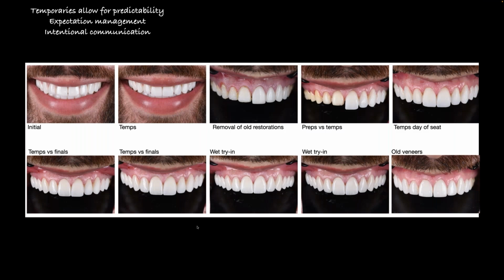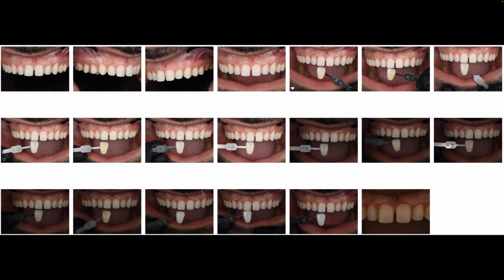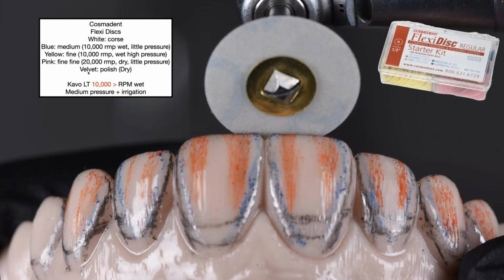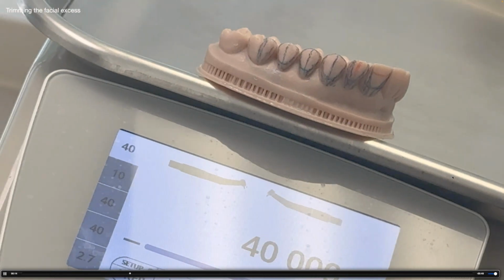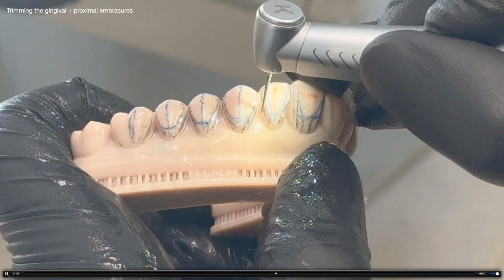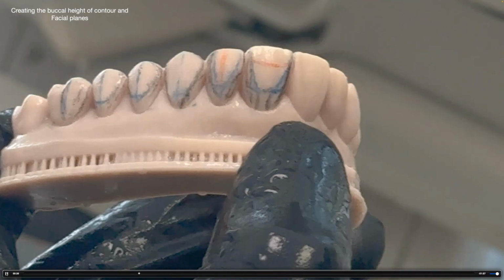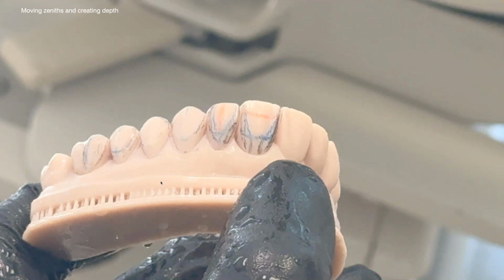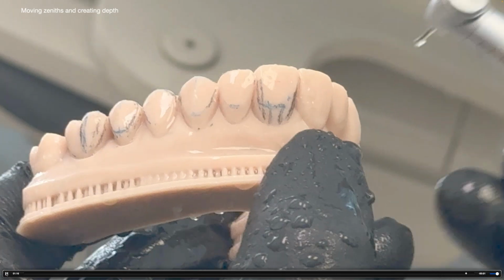Final Temporization to Transformation: Crafting the Perfect Blueprint for Veneers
Dr. Brandon Mack brings his extensive expertise to this comprehensive webinar focusing on the art and science of minimally invasive feldspathic porcelain veneers. Participants will learn refined preparation techniques that preserve maximum tooth structure while creating ideal conditions for veneer placement and longevity. Dr. Mack will demonstrate his systematic approach to temporization, highlighting how proper provisional restorations serve as a crucial blueprint for final ceramic outcomes. The presentation will explore the critical communication protocols between clinicians and ceramic partners, ensuring that temporary restorations effectively convey functional and aesthetic requirements for predictable, beautiful results.

• Apply minimally invasive preparation techniques to maximize tooth preservation and optimize veneer placement.
• Implement a systematic approach to temporization to ensure provisional restorations serve as accurate blueprints for final veneers.
• Demonstrate effective communication strategies with ceramic partners to achieve predictable and aesthetic restorative outcomes.